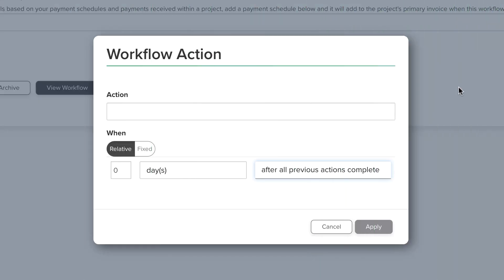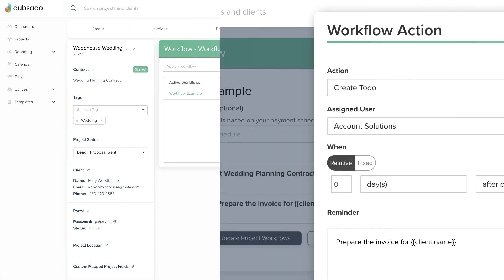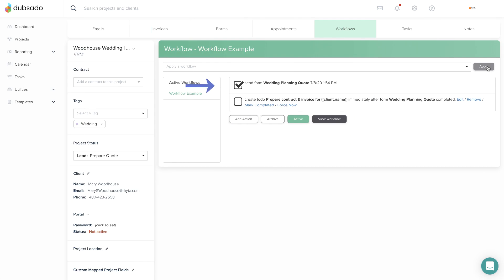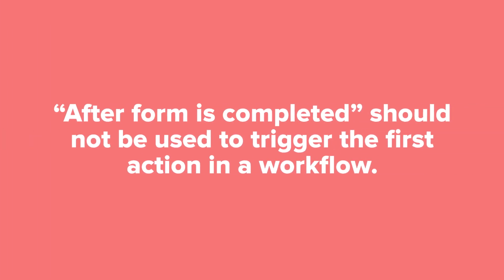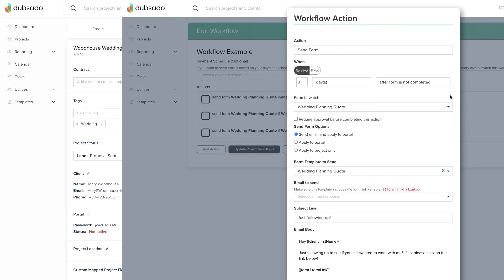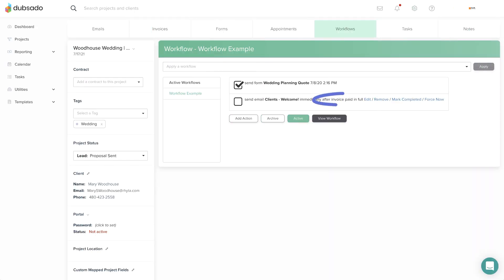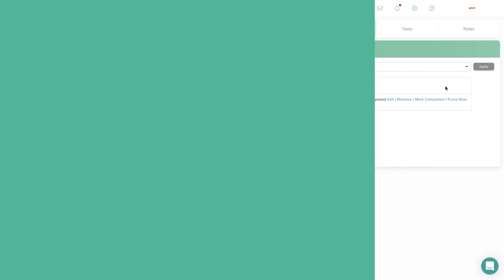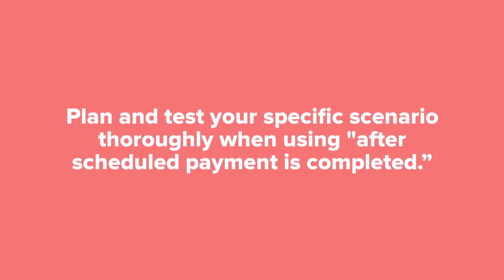Automate with Workflows / Lesson 4: Client Progress Triggers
There are five triggers that connect the timing of a workflow action to the timing of something the client does. These client progress triggers watch for a specific action from your client, like submitting a form, making a payment, or signing a contract.

After Contract Is Signed by Client
The trigger "After contract is signed by client" will watch for a client signature on the official contract in their project, and run the workflow action when the contract is signed OR a specific amount of time after the contract is signed.

If you want an action to happen immediately after the contract is signed, set the number of days, weeks or hours on this trigger to zero.

If you want to add some delay relative to when the contract is signed, you can specify how much time should pass after the contract is signed before this action will run. This concept applies to all relative triggers!

After Form Is Completed
When a form is sent through the workflow, you can set a future action to trigger when that same form gets completed. The "after form is completed" trigger works on sub agreements, questionnaires, and proposals to help you thoughtfully space out a series of emails and documents.

When you select this trigger, an additional field will appear where you'll need to identify the specific form Dubsado will watch. The only options available here will be forms previously sent through the same workflow.

HEADS UP
"After form is completed" should not be used to trigger the very first action in a workflow - that's where you should select "after workflow started" or "after all previous actions complete."

After Form Is NOT Completed
The "after form is not completed" trigger will track how long a client has had access to a form without completing it. Once a specific amount of time has passed, the workflow action will run, automating the task of following up.

If the client completes the form before the deadline, the action will not run.

Just like after form is completed, when you select this trigger, an additional field will appear where you'll need to identify the specific form to watch. This works on sub-agreements, questionnaires, and proposals, however the form in question must have been sent previously through the same workflow.

HEADS UP

"After form is not complete" is the only negative trigger available. We do not currently have triggers for when a contract is not completed, an invoice is not completed, or appointment has not been scheduled.

After Invoice Paid in Full
The trigger "after invoice paid in full" will run an action relative to when the entire balance of the primary invoice on the project is paid. This trigger works for payments made through a payment processor or applied manually.

HEADS UP

This trigger is NOT compatible with recurring invoices, it will only watch the primary invoice on the project.

After Scheduled Payment Is Completed
The trigger "after scheduled payment is completed" will tell an action to run relative to when a specific payment is made on the primary invoice.

If you plan to use this trigger, you must first select a payment schedule template at the top of the page.

Then you'll be able to select the trigger after scheduled payment completed when you're setting up a specific action. Be sure to identify which scheduled payment you want this action to be dependent on.

HEADS UP

There's a lot to consider when you use after scheduled payment is completed, so you'll need to plan and test your specific scenario thoroughly.